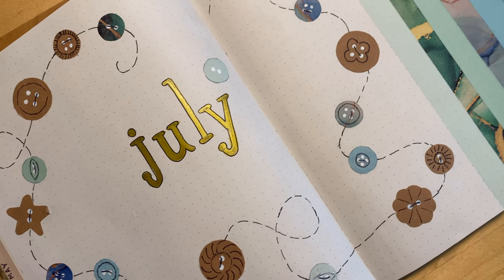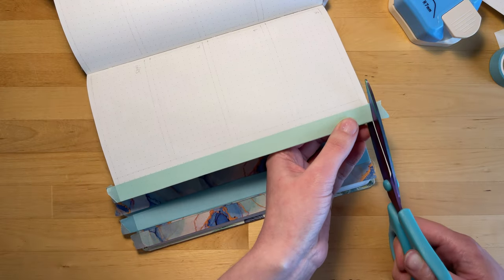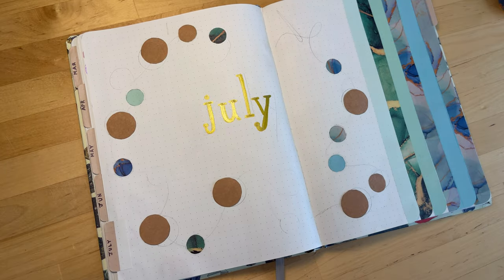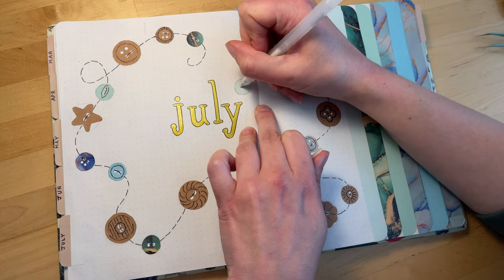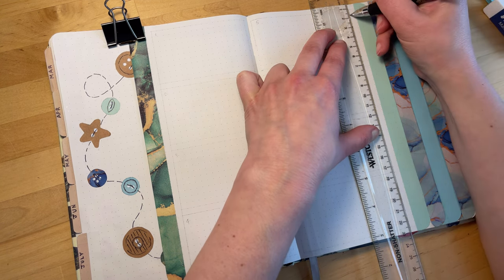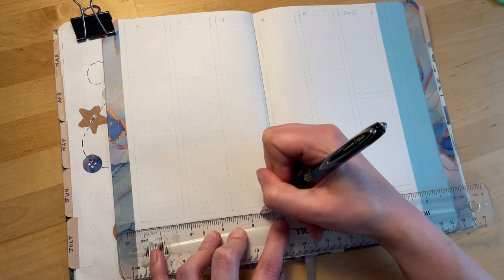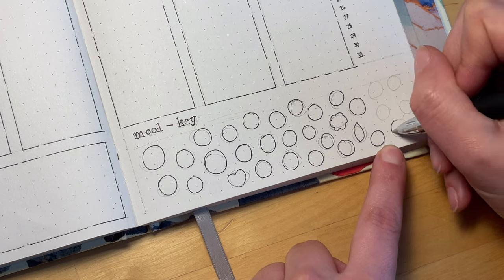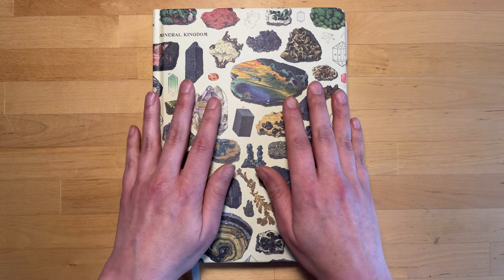plan with me july 2024 - EASY button journal theme 🪡🧵 [CC]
Welcome to my EASY & RELAXING July plan with me video, showing you how to make a collage-style button theme! This is a calming, simple, and functional set up that anyone can do! This theme could be used for a bullet journal (bujo) or a reading journal. Hope you enjoy it, and have a great week!

M Y   J U L Y   2 0 2 4   R E A D I N G   J O U R N A L   S E T U P

M Y   2 0 2 4   R E A D I N G   J O U R N A L   S E T U P

M Y   C O M P L E T E D   2 0 2 3   R E A D I N G   J O U R N A L

00:00 intro
00:14 waterfall tabs
03:46 button collage
08:19 calendar
09:45 weekly spreads
16:35 flip through

• kraft sticker paper
• plain washi tape
• marbled washi tape
• black uniball pens - 0.38 mm
• black uniball pens - 0.7 mm
• corner cutter

• gentle
• mellow